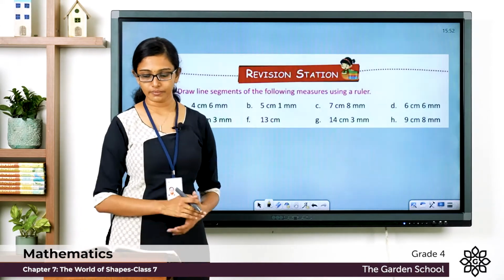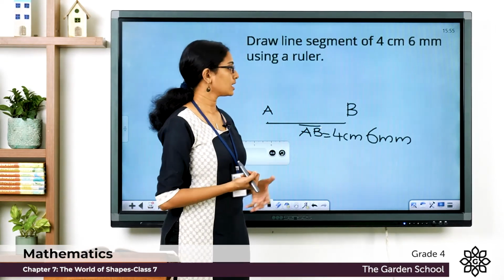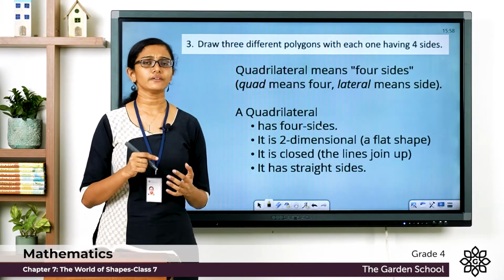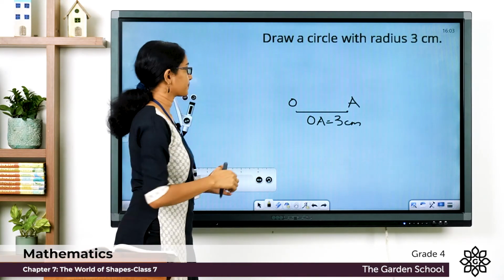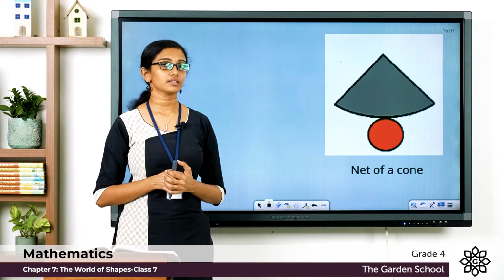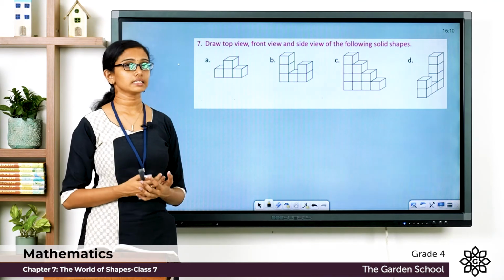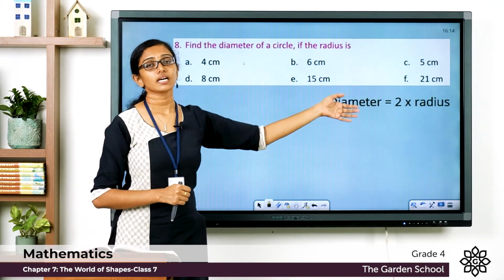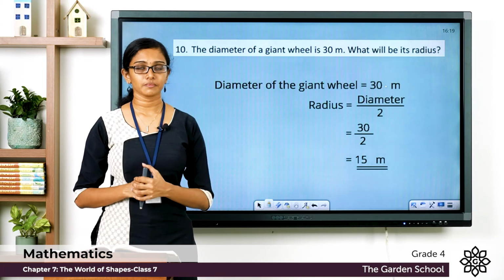Grade 4 Mathematics Chapter 7 Class 7 The world of shapes Revision station